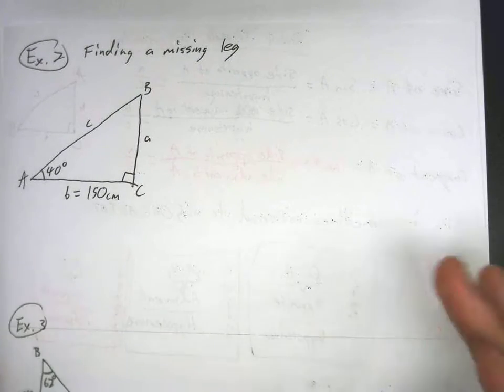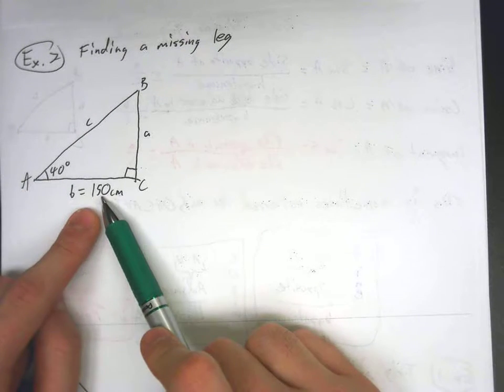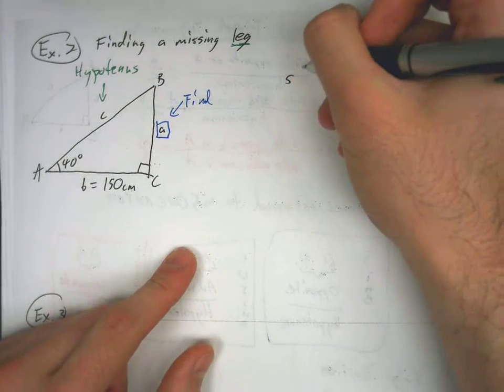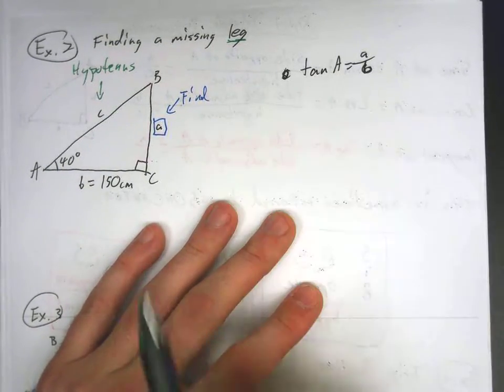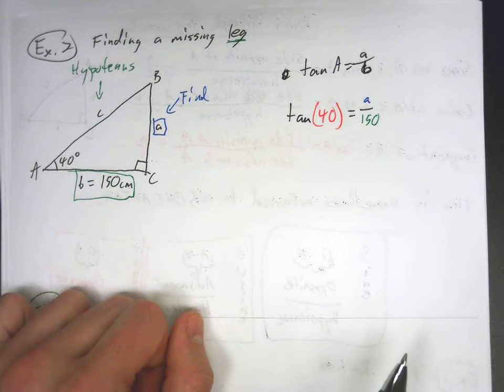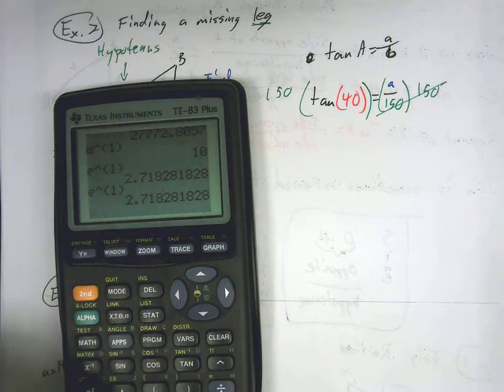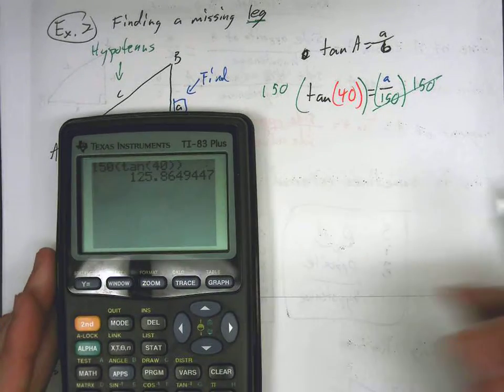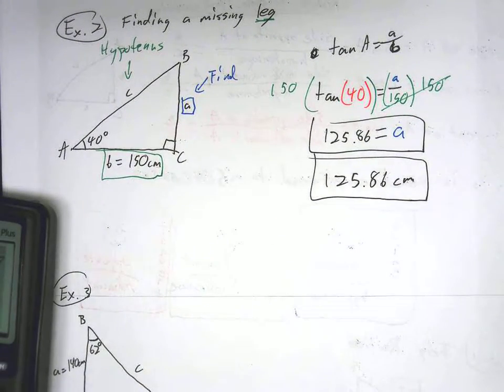Finding a missing leg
When given an angle measure and a leg measure of a right triangle, find the leg measure that is missing